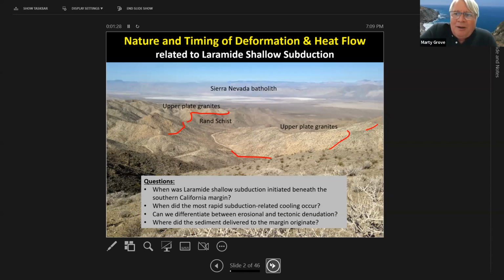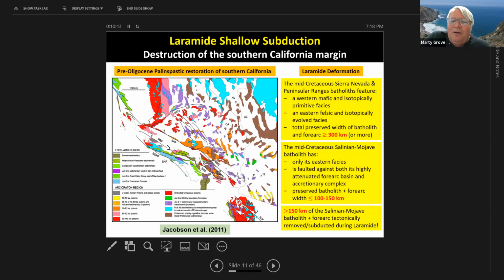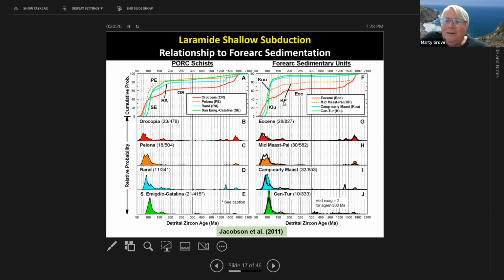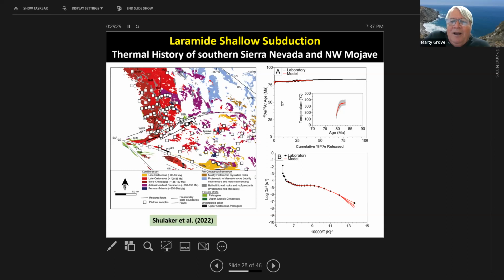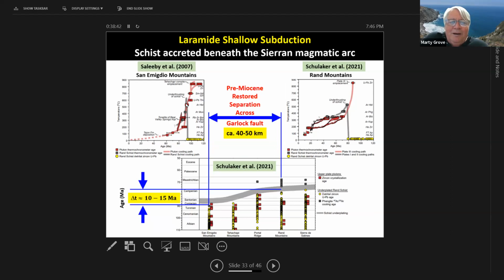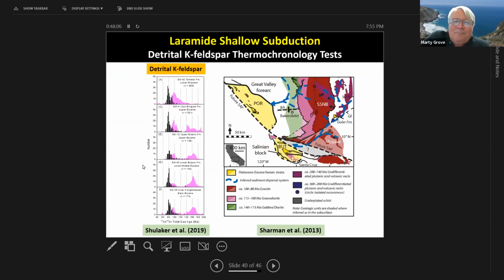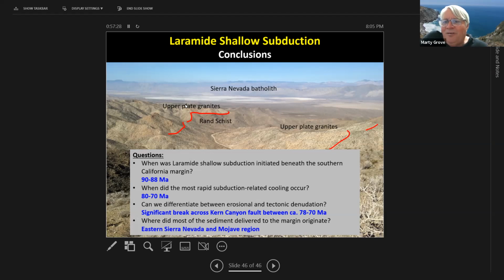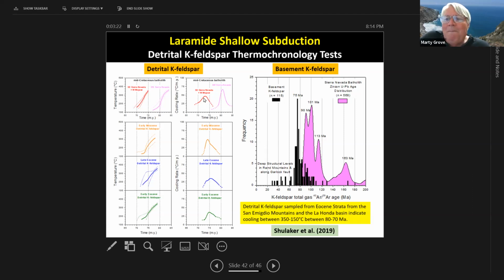Marty Grove Presentation to NCGS on November 16, 2022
Presentation Title is "Nature and Timing of Deformation and Heat Flow related to Laramide Shallow Subduction beneath the Southern California Margin" and is the third in our 2022-23 season that can be viewed on our YouTube channel": @NCGS1000